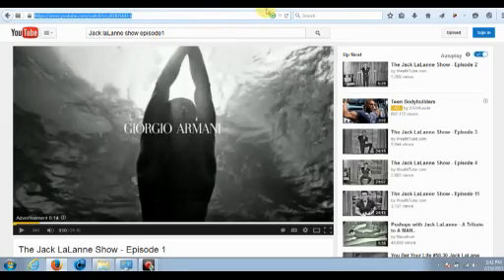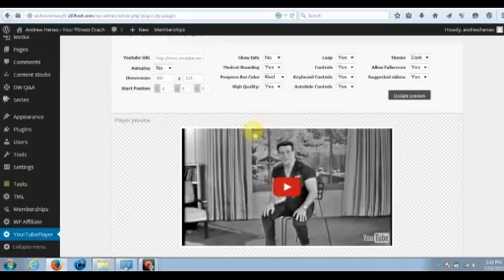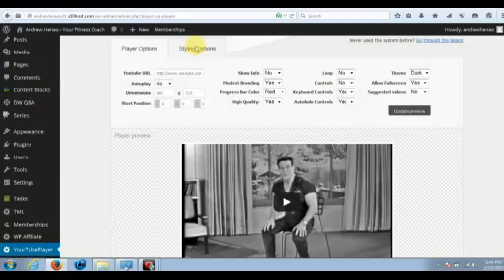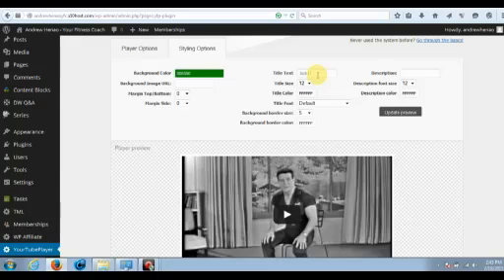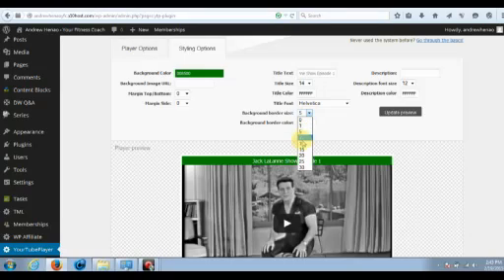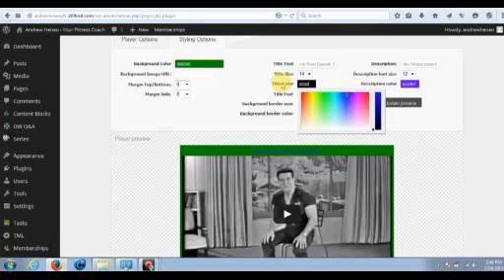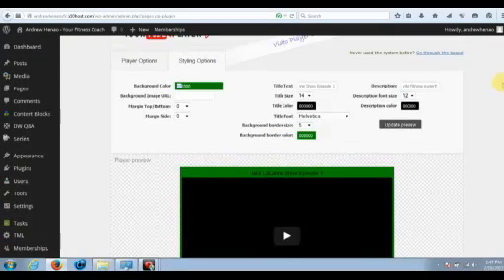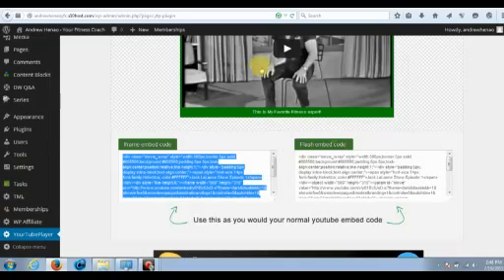YourTube Player WordPress Plugin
In this video I talk about how to use the YourTube Player WordPress Plugin!

today for your WordPress hosting for only $3.25 per month ($39 per year).